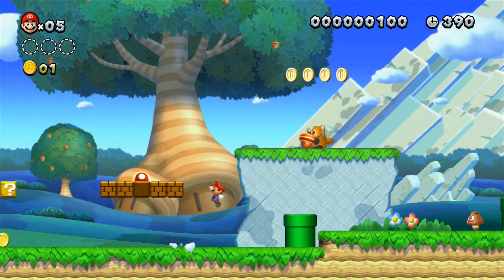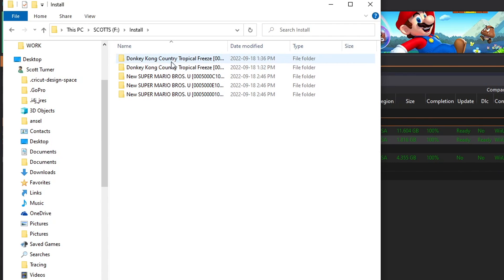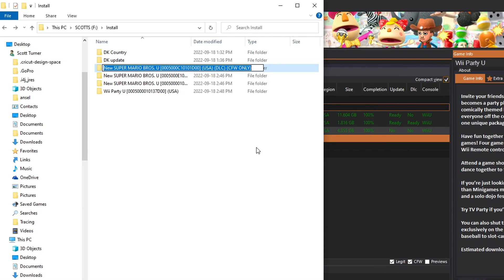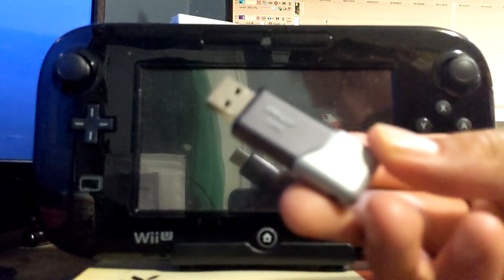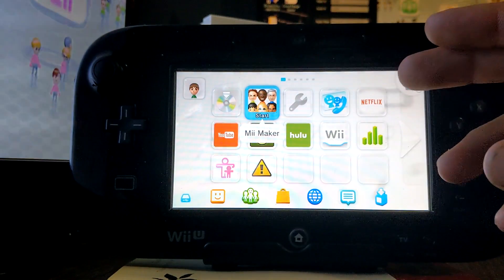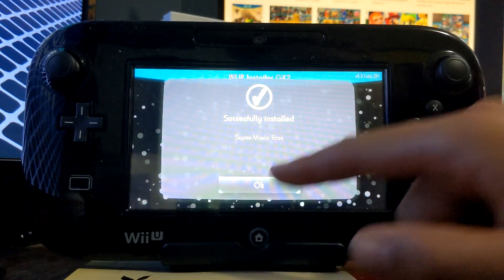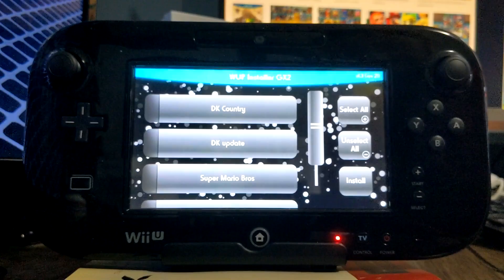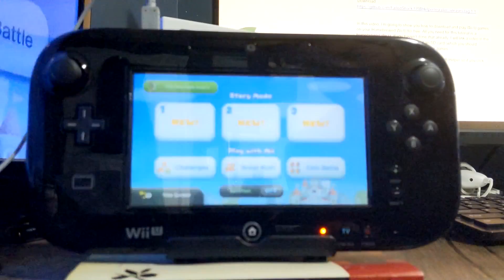How to Play Wii U Games on Wii U 2023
This is how you install your downloaded Wii U games onto your homebrewed
Wii U! Hope this helps :)

Products I Use:
128Gb PNY USB Stick
32Gb USB Stick
128Gb Micro SD Card
32 GB: Micro SD Card